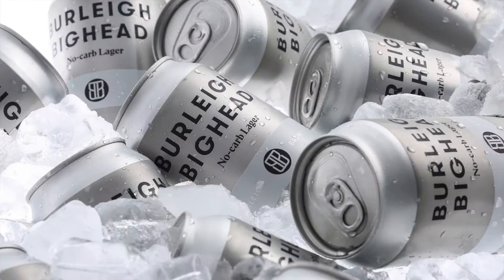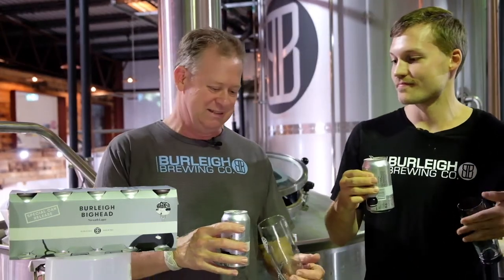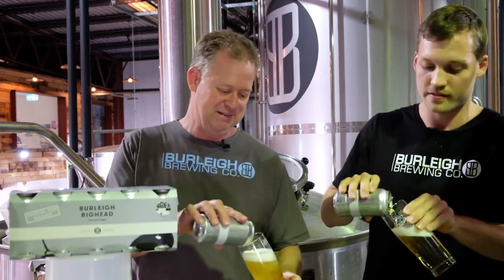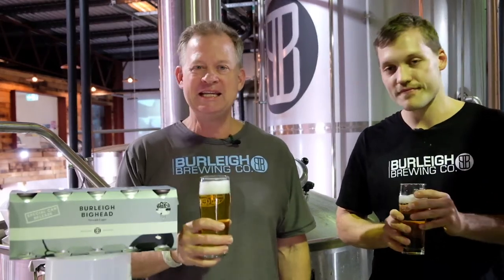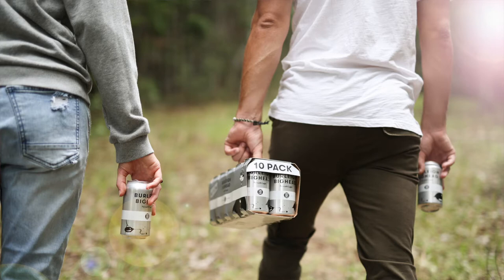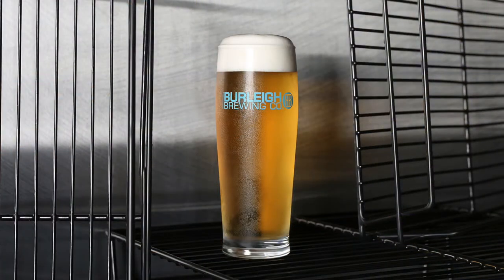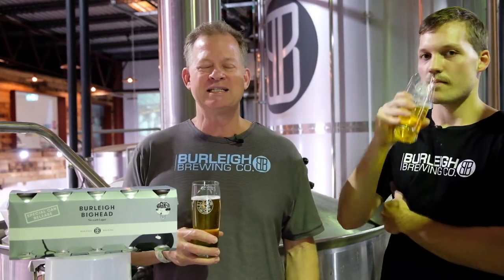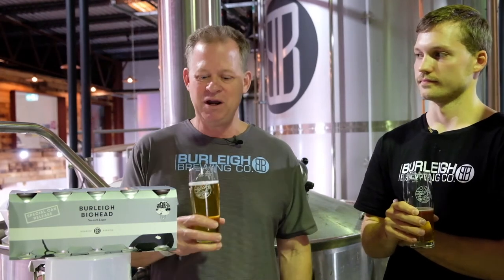Special Release Burleigh Bighead in a can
Your favourite craft lager now in a can for a limited time only.

Burleigh Bighead is a full-flavoured, full-strength beer that is 100% natural and boasts a clean, crisp taste. With zero carbs and only 101 calories per can, Burleigh Bighead is brewed traditionally, with an innovative twist. The depth of flavour will surprise you.